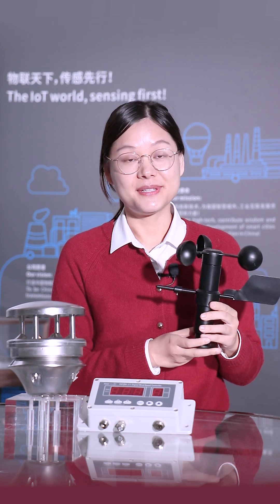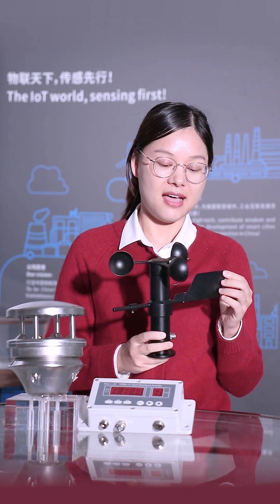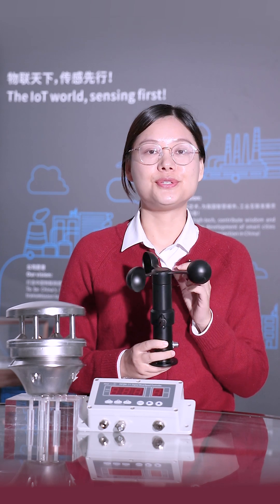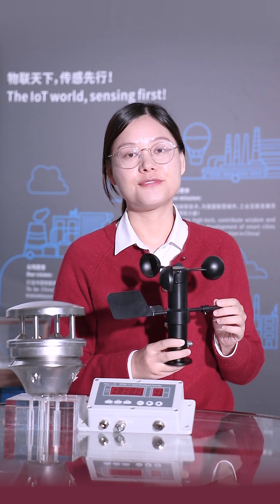wind speed and direction sensors/Ultrasonic wind speed sensor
Firstrate high-quality wind speed and direction sensors widely used in weather monitoring, marine meteorology, wind power, tower crane ect.Please leave us the parameters: Quantity? Application?